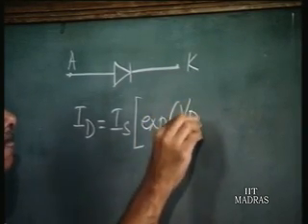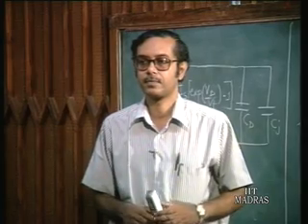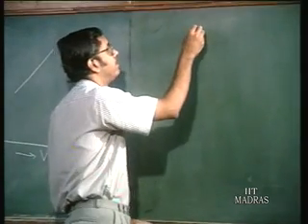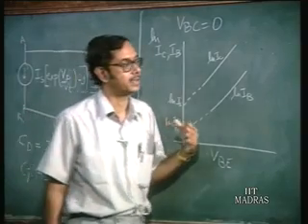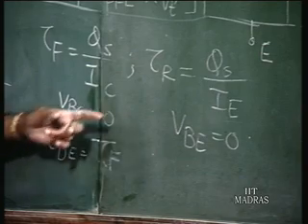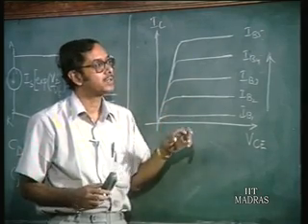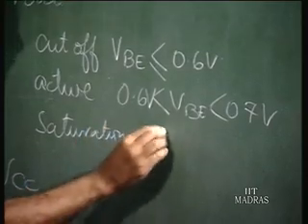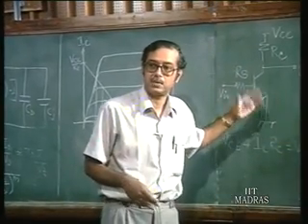Lecture - 4 Diode and BJT Model Parameter Extraction